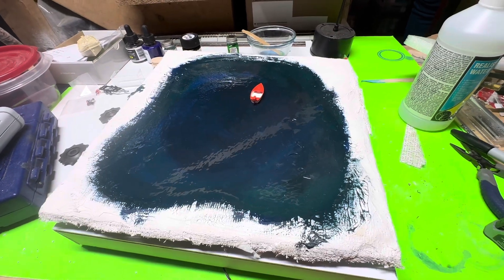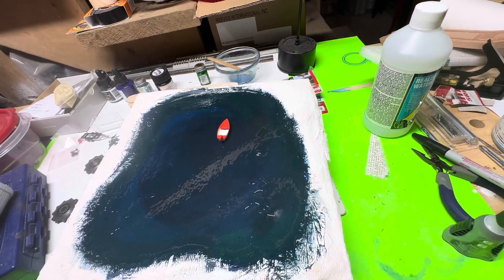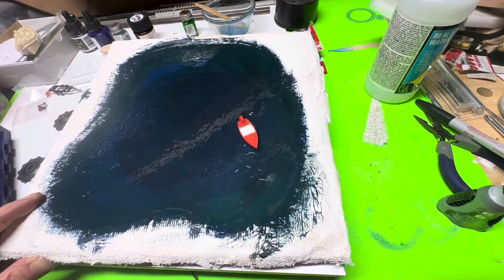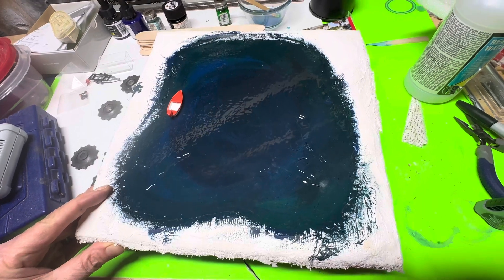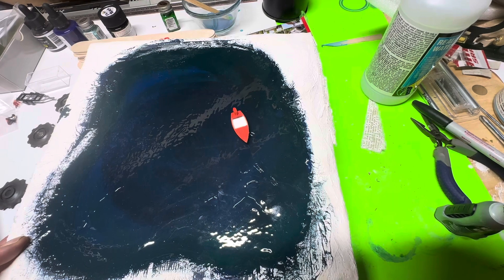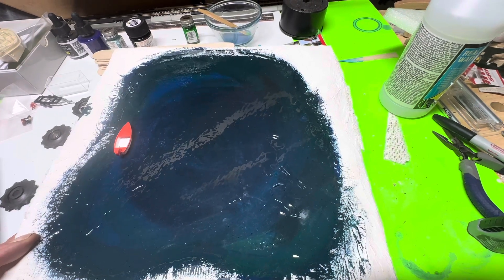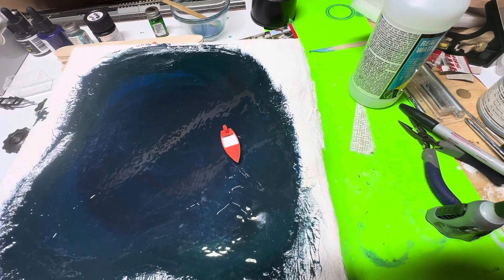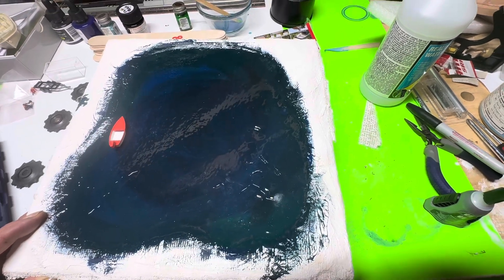HO Chain Drive Motorboat —Pond Test 2